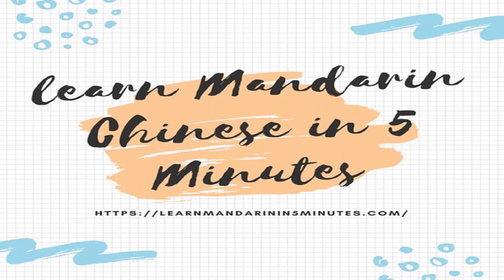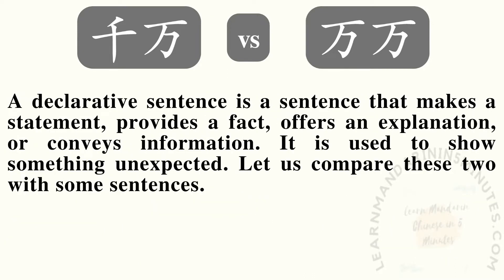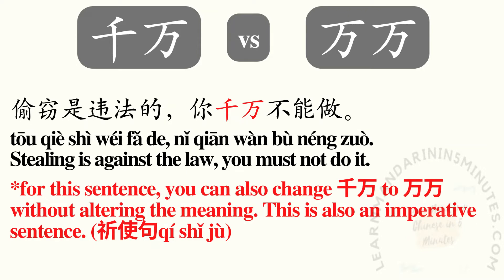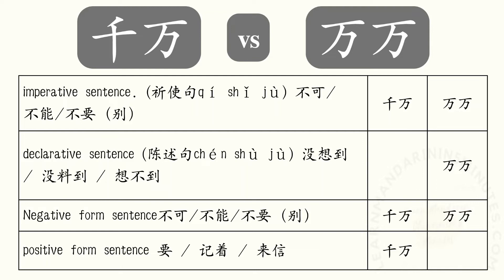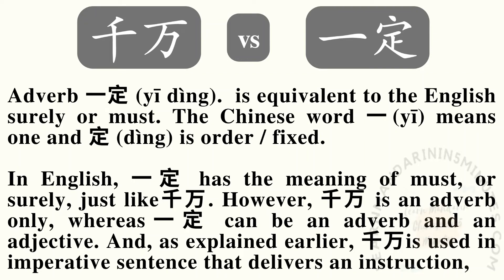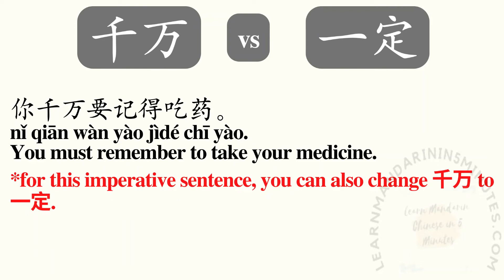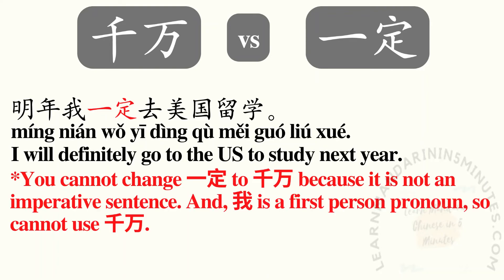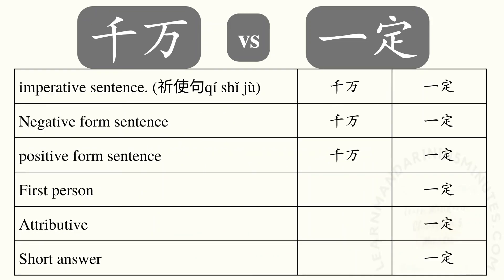Chinese Grammar - How to use adverbs 千万qian wan / 万万wan wan / 一定yi ding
Hello everyone！ 大家好 da jia hao！

Welcome to Learn Mandarin in 5 Minutes youtube channel.

Our youtube channel is for Chinese learners of all levels. We have Chinese language videos for beginners, intermediates and advance levels. For those who are taking the HSK exams, we have videos on Chinese words for HSK levels as well. You don't need to sign up for courses or pay anything to learn Chinese with us. Everything is FREE!

Thank you everyone. 谢谢大家 xie xie da jia.